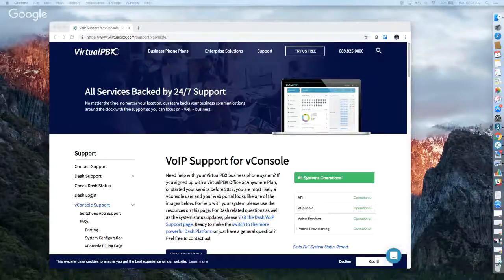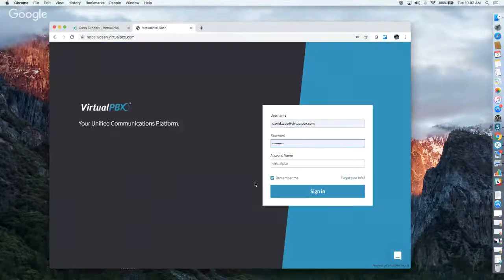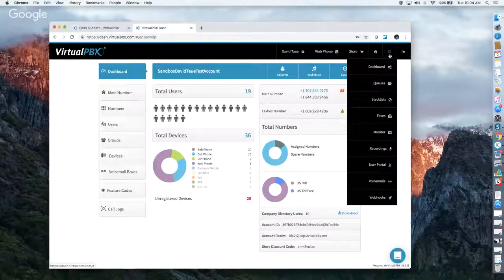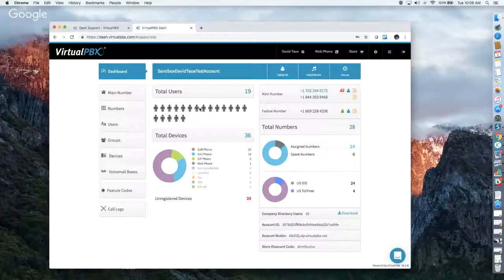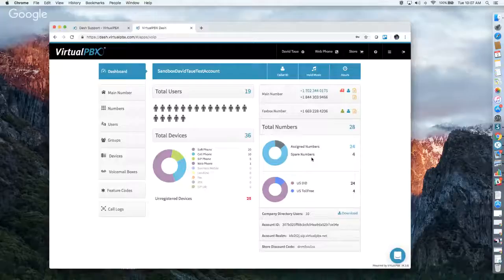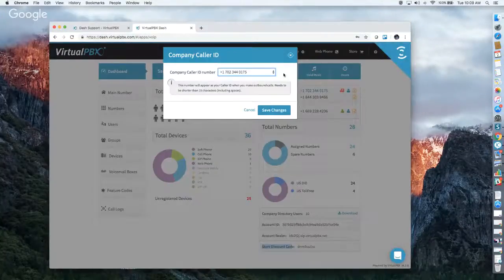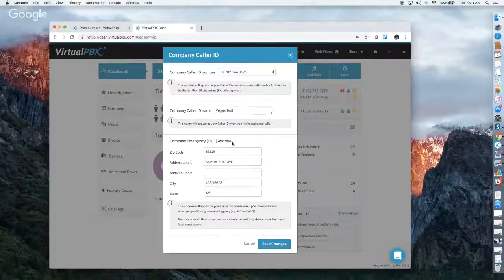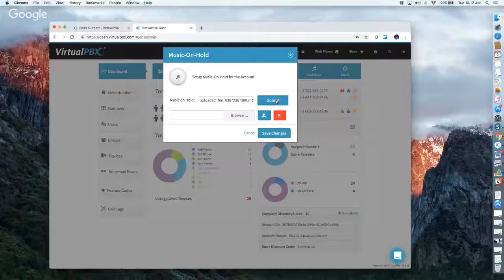VirtualPBX Dash Online Training